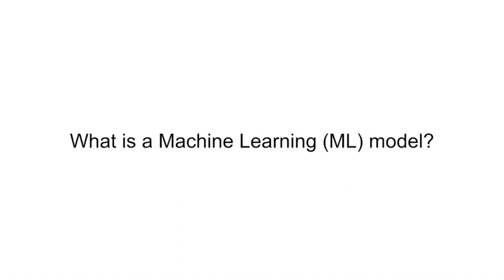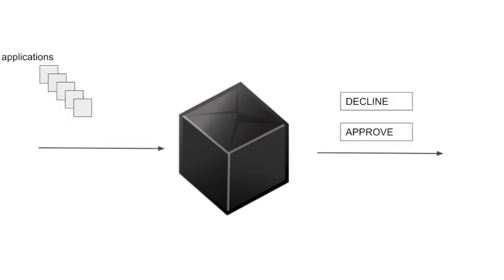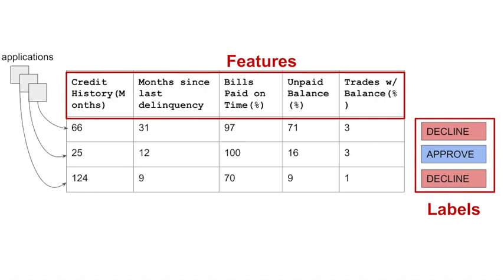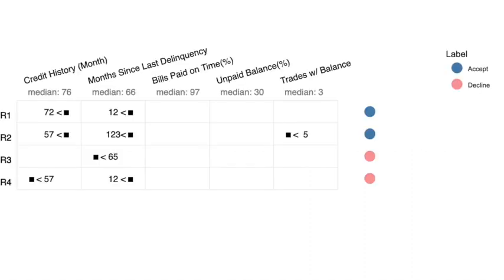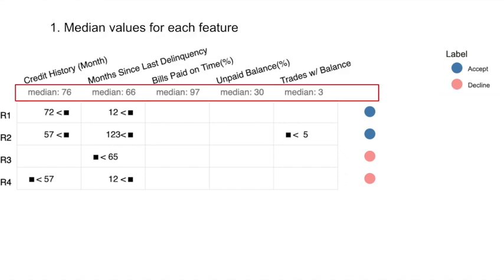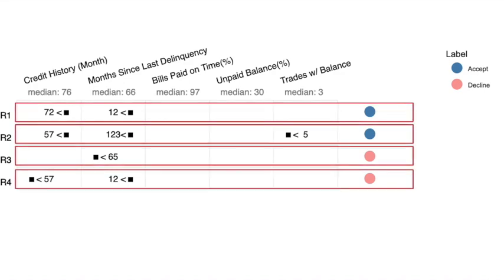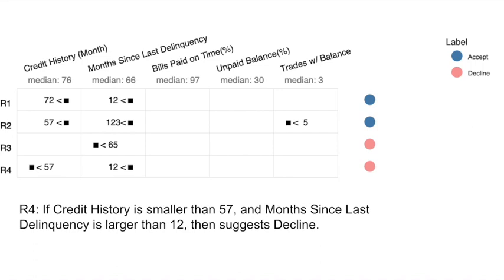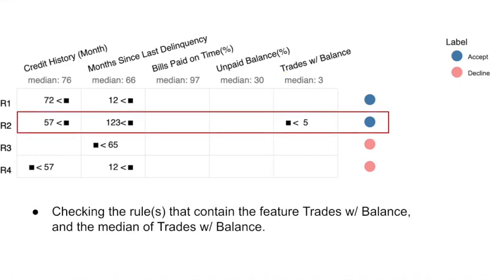Rule - table+ text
This video is about how to read rules in the form of table+text